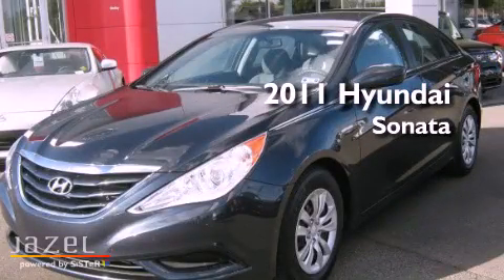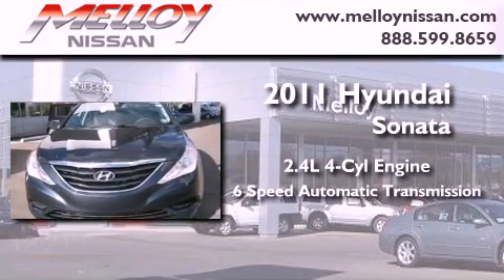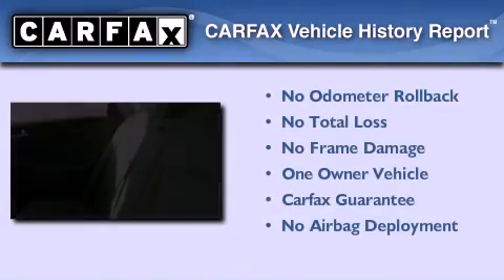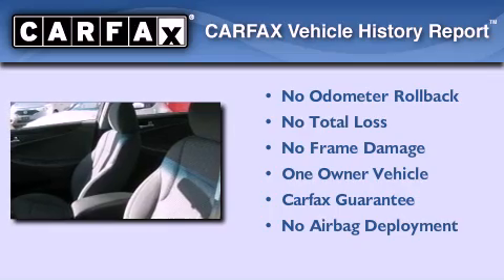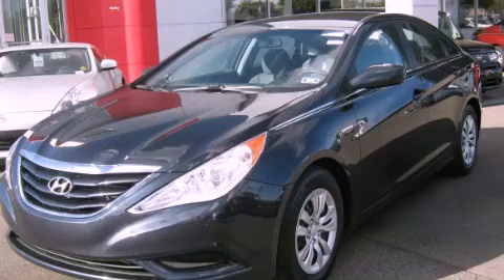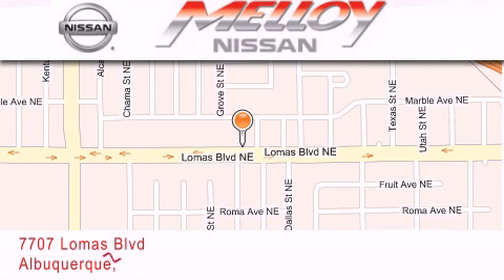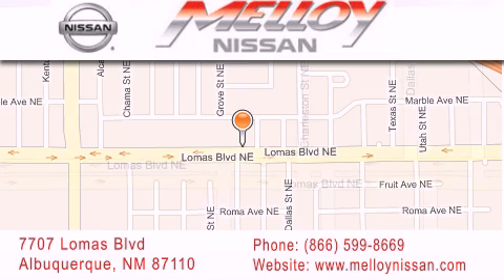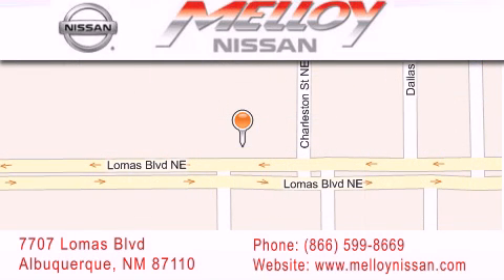2011 Hyundai Sonata Albuquerque NM NM 87110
Year : 2011

 Make : Hyundai

 Model : Sonata

 Engine : Gas I4 2.4L/144

 Trans . : Automatic

 Exterior : BLUE

 Miles : 29,025

 Stock : P6922

 Melloy Nissan

 7707 Lomas Blvd.

 Pre-Owned 2011 Hyundai Sonata Albuquerque, NM NM